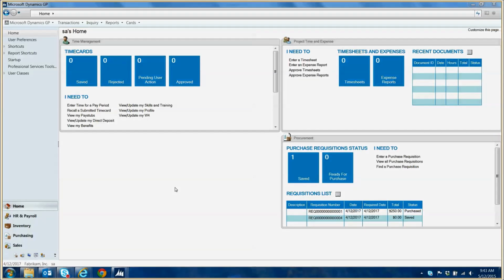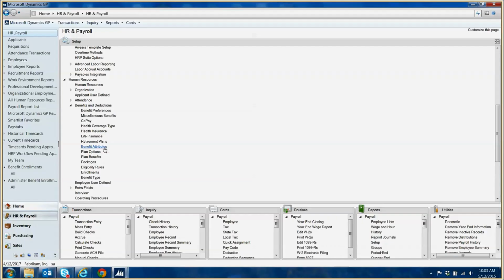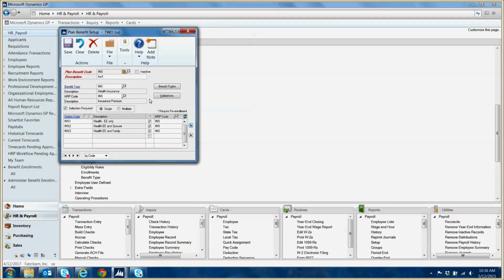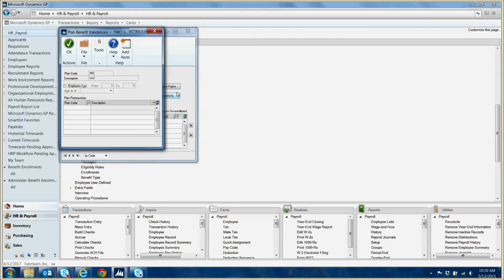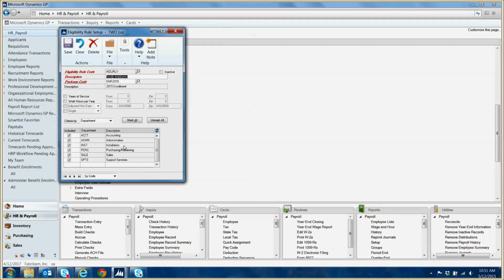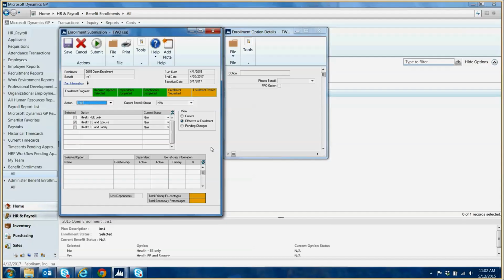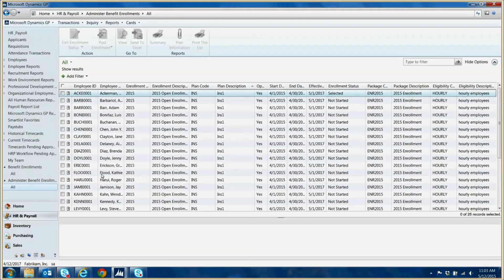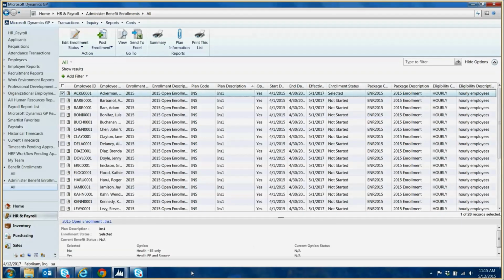Microsoft Dynamics GP 2015 Benefit Self Service - Overview & Demo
In this concise tutorial, one of our Microsoft Certified GP exerts, Doug, provides a visual demonstration on how to use the enhanced Microsoft Dynamics GP 2015 Benefit Self Service.